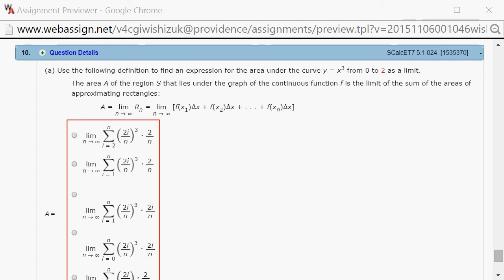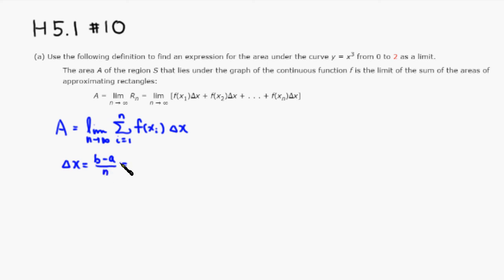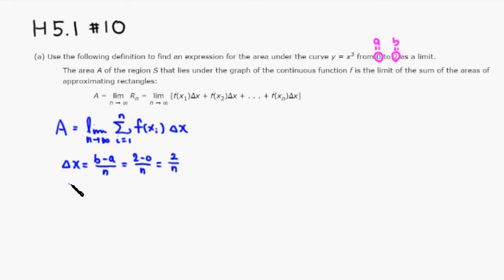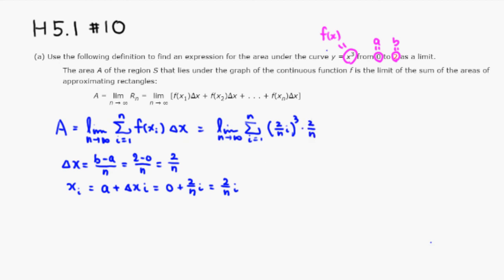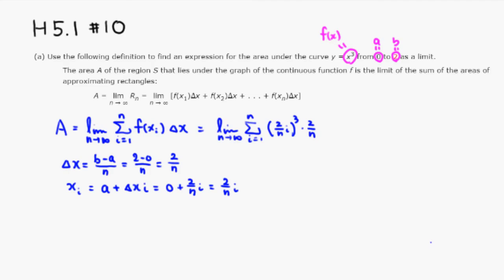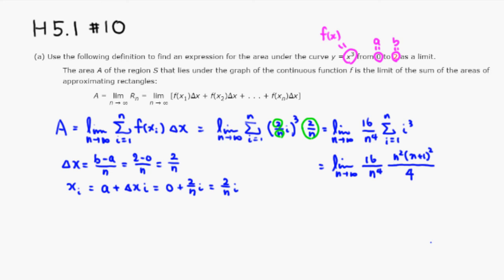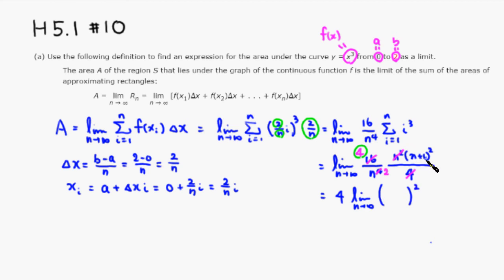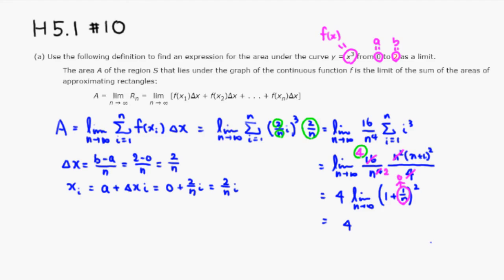MTH 131 H5.1 #10 (Fall 2015)